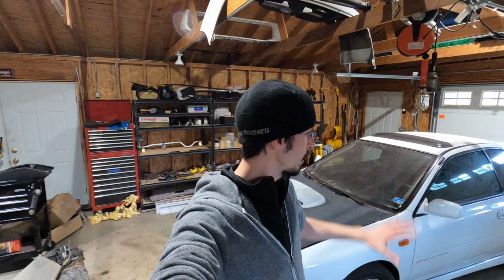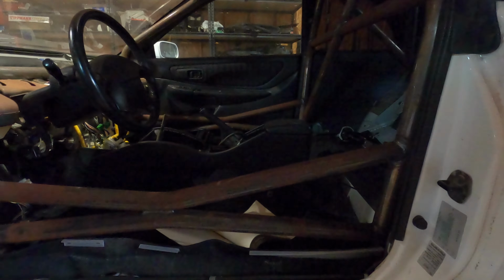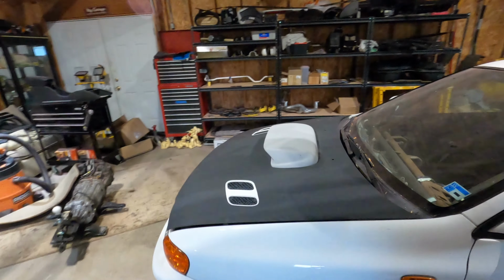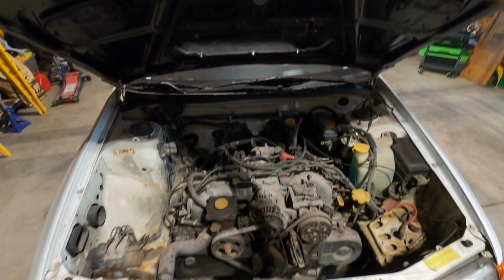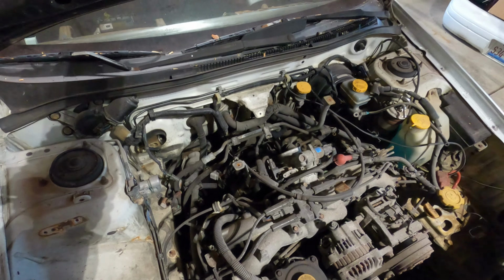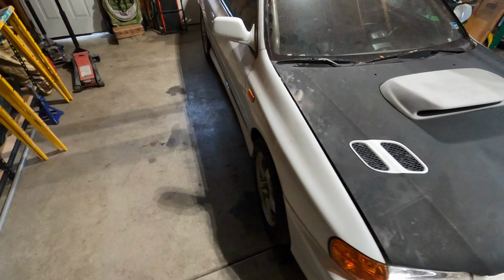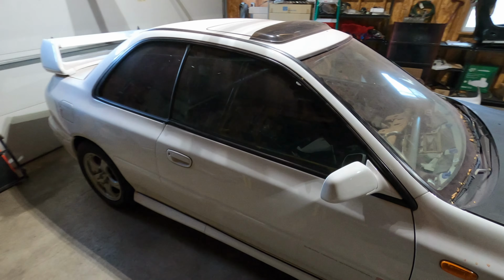Building a '99 Subaru Impreza 2.5RS GC8 with STi drivetrain... [RSTi Build]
The Ultimate RSTi Build, Lets build a race car!

Welcome to Phoenix Fabrications! Building a '99 Subaru Impreza 2.5RS (GC8)

0:45 Checking out the '99 2.5RS
2:37 Removing the 2nd (wrecked) 2.5RS from my shop

Hi Everyone!
I hope you are having a wonderful day! Thanks for coming by to check out our first of many videos! On this channel you will see us take this 1999 Impreza 2.5RS Subaru GC8 and turn it into a beautiful STi swapped car. After that, the sky is the limit for what we are going to do! I want to take wrecked cars and bring them back to life documenting it all. Lets then drive it until we are ready to find that car a new home. I hope to one day rebuild an Audi R8, M3, RS3, and that's just a couple I am going to name. Come along for the ride!

Stick around to see how this RSTi Build come together!!

 Soon we are going to be streaming to Twitch! Join us there!